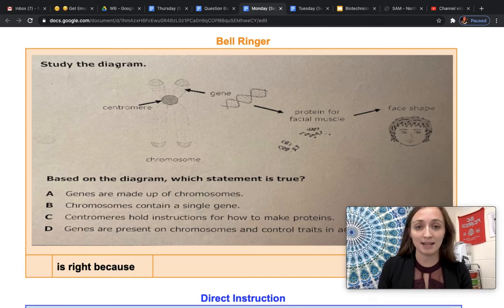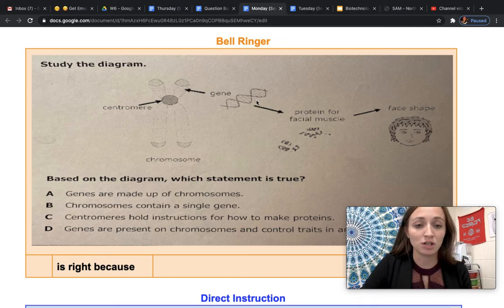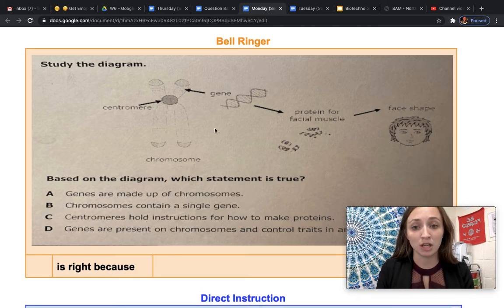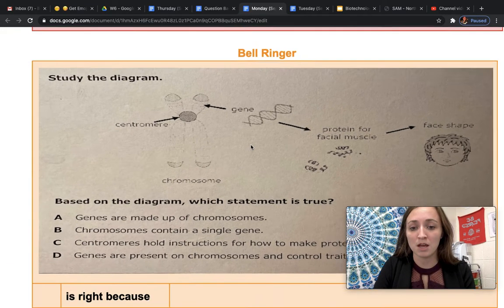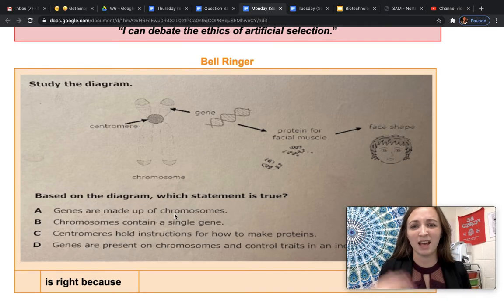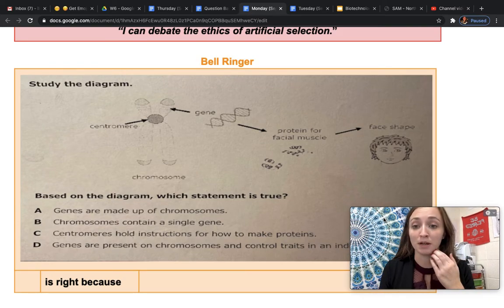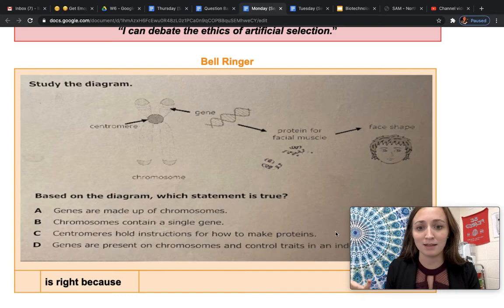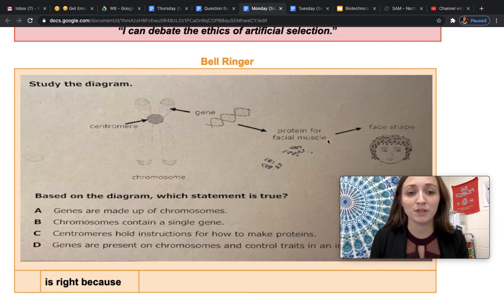Bell Ringer (9/28)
Break down today's Bell Ringer with Ms. Long!